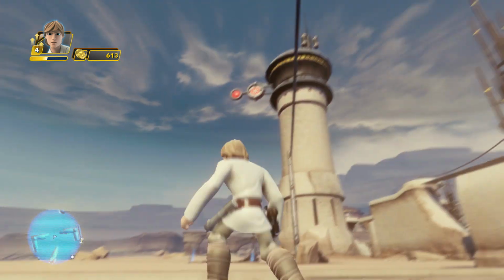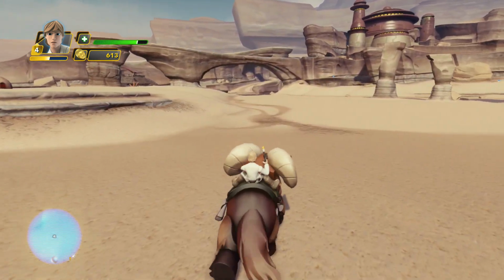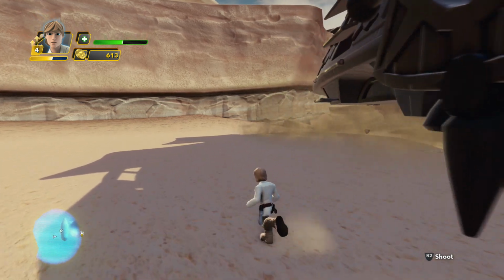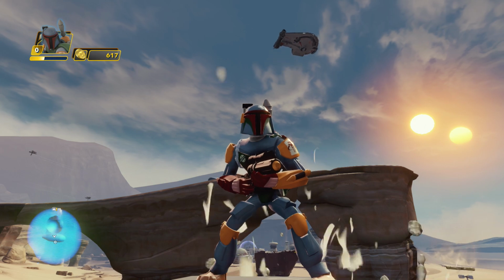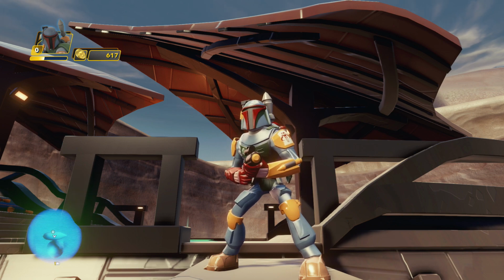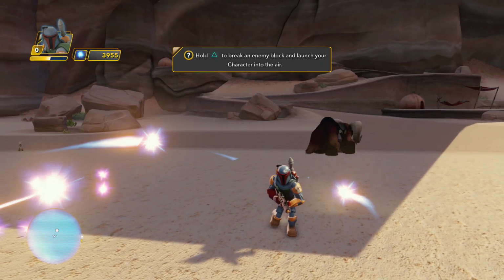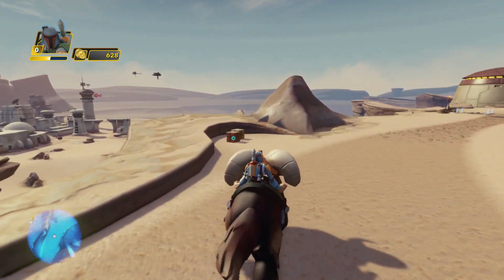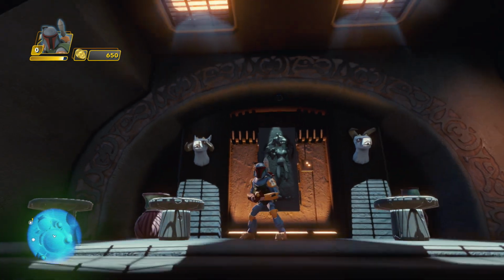Disney Infinity 3.0 Star Wars: Where to unlock Boba Fett in Rise Against the Empire